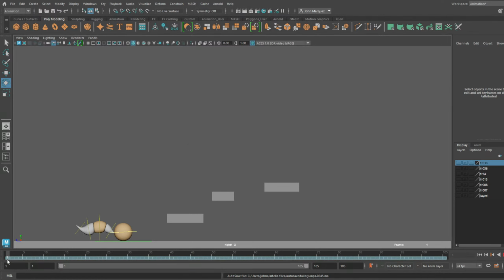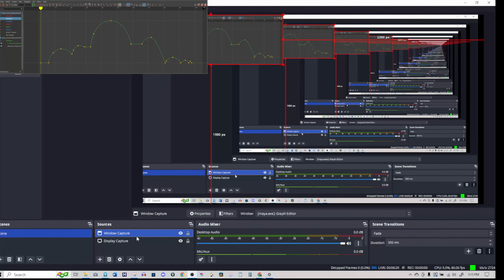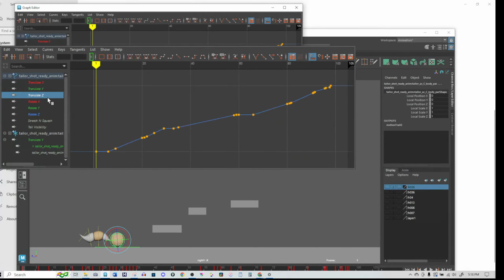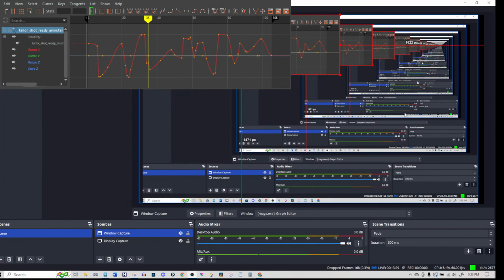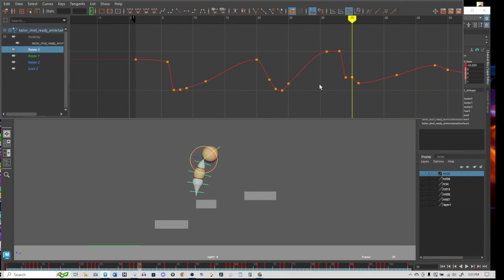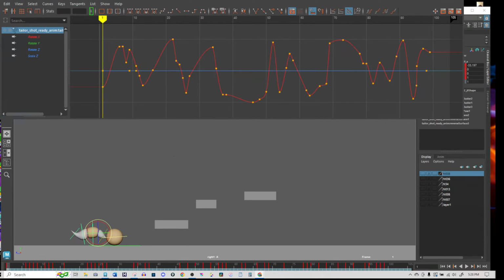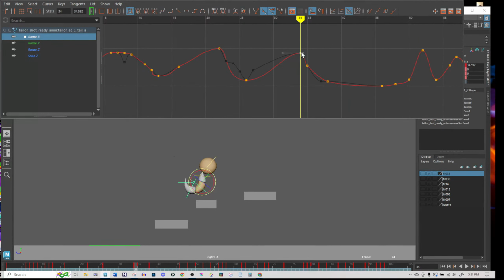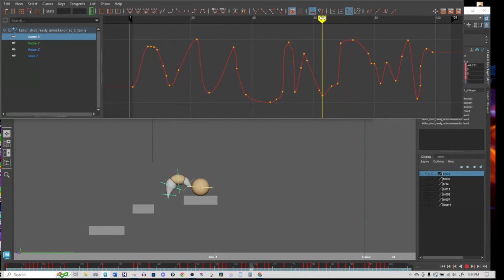mumbdaddy Live Stream